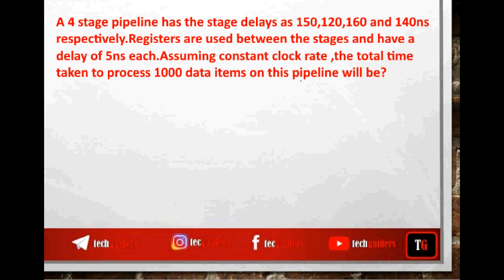Pipelining Practice Question|Execution time in a pipelined processor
Pipelining is a way of improving the performance of the processor.We will discuss about instruction pipelining.The main task of our processor is instruction execution.By pipelining the processor we will be able to improve the performance of instruction execution.Here we will compare the non pipelined instruction execution with pipelined instruction execution and introduce the performance parameters throughput and speed up.